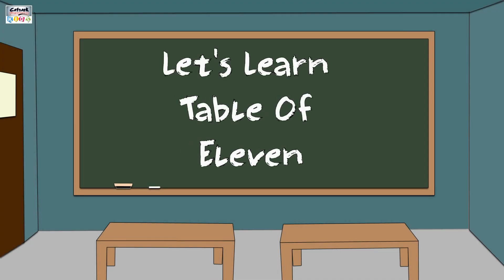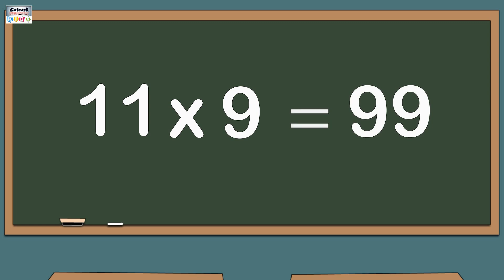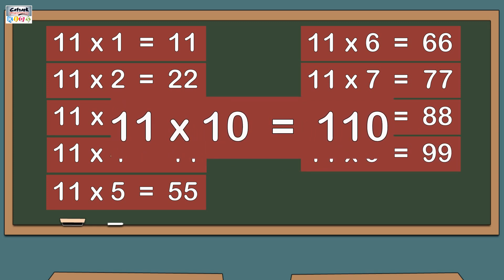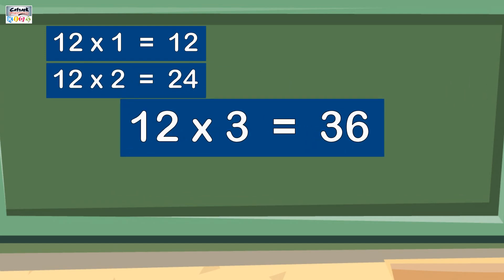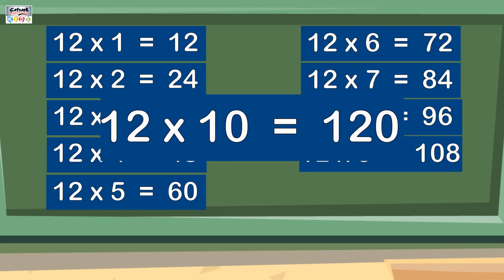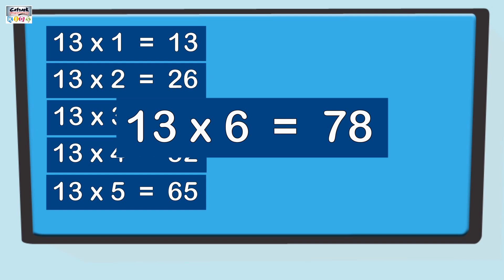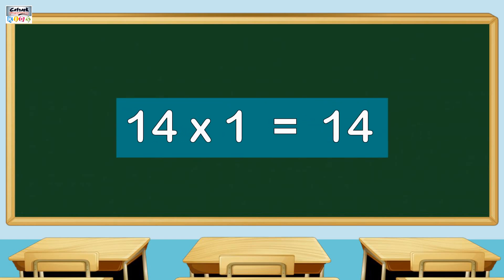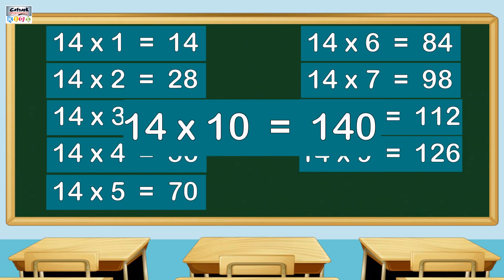11 to 15 Multiplication Table For Beginners | Learn Tables For Beginners | Mathematics Compilation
Maths Tables Compilation Video ( 11 to 15 )

 1 - 00:06 To 02:27 - Learn The Table of Eleven
 2 - 02:28 To 04:49 - Learn  The Table Of Twelve
 3 - 04:50 To  07:11 - Learn The Table Thirteen
 4 - 07:12 To - 09:34 - Learn The Table Of Fourteen
 5 - 09:35 To 11:57 - Learn The Table Of Fifteen

Tables help out in making mathematical calculations quickly by reducing time and energy. And they play a very important role while doing calculations in problems in exams where you aren’t allowed to use a calculator. They save a lot of your precious time in the exam.

A multiplication table is an excellent tool for discovering patterns. In mathematics, a multiplication table (sometimes, less formally, a times table) is a mathematical table used to define a multiplication operation for an algebraic system. The decimal multiplication table was traditionally taught as an essential part of elementary arithmetic around the world, as it lays the foundation for arithmetic operations with base-ten numbers. Maths tables are very important for fast calculation. Especially in exams where you go on calculating silly sums and multiplication. We all know that learning multiplication is an essential part of our child’s elementary education. Students who have mastered multiplication gain a solid foundation in mathematics that will help them throughout middle school, high school, and beyond.

Just like learning to walk before you can run, learning multiplication and memorizing the times' tables are building blocks for other math topics taught in school – higher learning such as division, long multiplication, fractions, and algebra. Students who have not memorized the times' tables will find these levels of math much more difficult than they need to be. There is no time to pull out a calculator or to take 20 seconds to work out a math strategy before coming up with the answer. Students who have not mastered their tables will very often fall behind in math (and other subjects that use math) and begin to lose confidence. All because they did not memorize the times' tables! Knowing your multiplication facts is helpful not only in academics; we frequently use multiplication in our daily lives. We might need it when doubling a recipe, determining a discount at a store, or figuring out our expected arrival time when traveling. Math calculations are subconscious elements in work, play, and daily chores. Knowing the times' tables can help simple tasks to be performed rapidly and save time and stress.

Created At: H.L Studio
Animation: Pankaj Singh
Voice Over : Sanjana Silag
Powered By:  Catrack Entertainment Pvt. LTD

So let's enjoy this fun learning journey with Popular and Latest Videos.

Learn more from new animated educational videos.